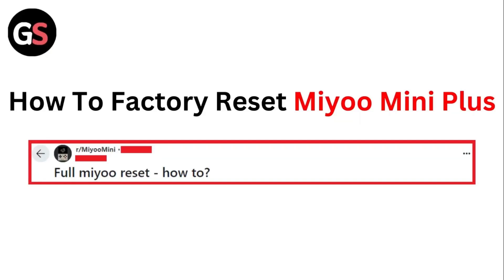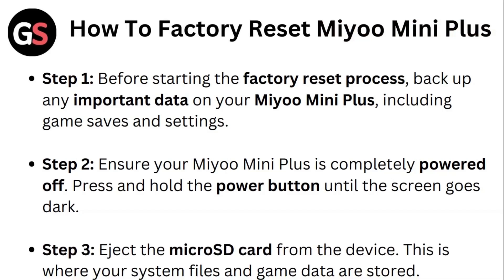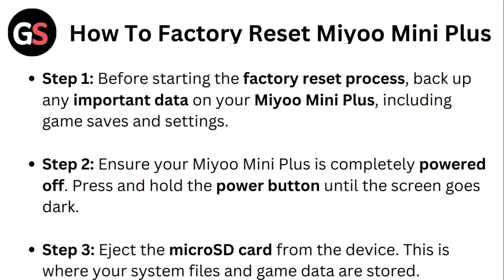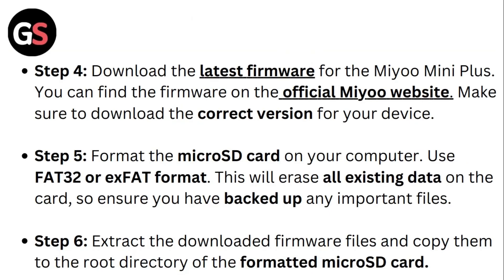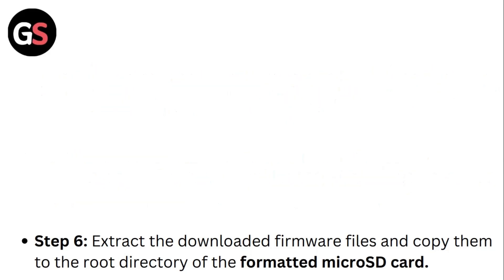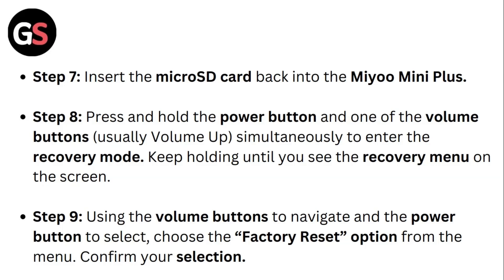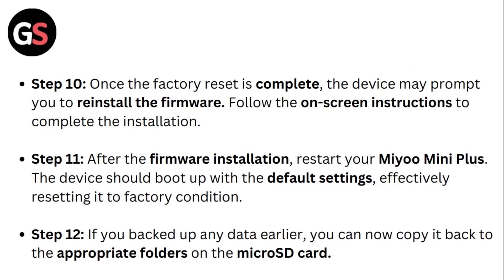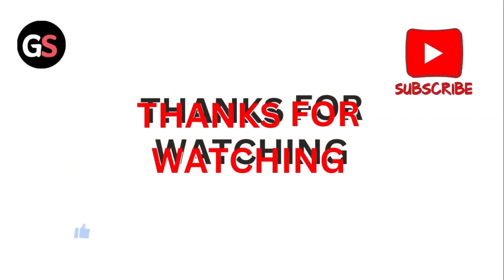How To Factory Reset Miyoo Mini Plus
In This Video, We’ll Walk You Through The Steps To Factory Reset Your Miyoo Mini Plus. Whether You’re Troubleshooting Issues Or Preparing To Sell Your Device, A Factory Reset Will Restore It To Its Original Settings.